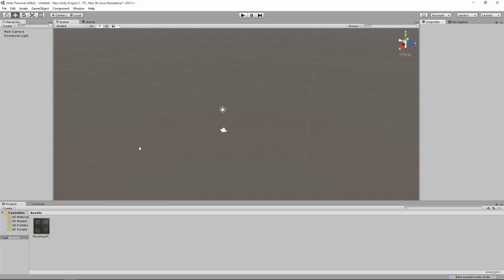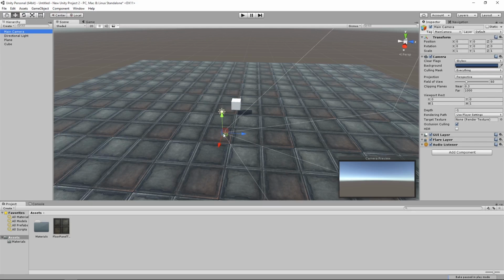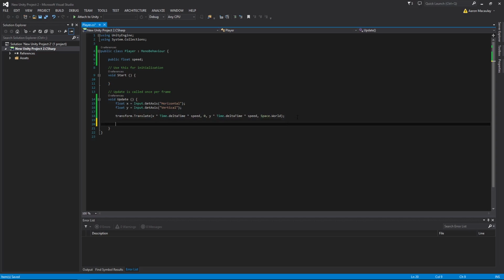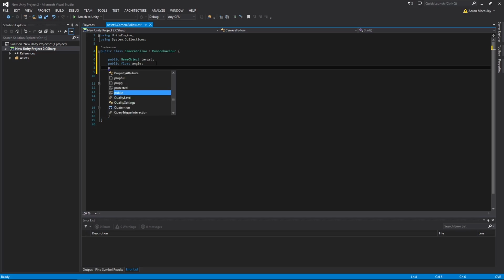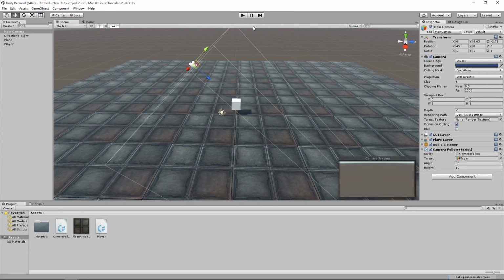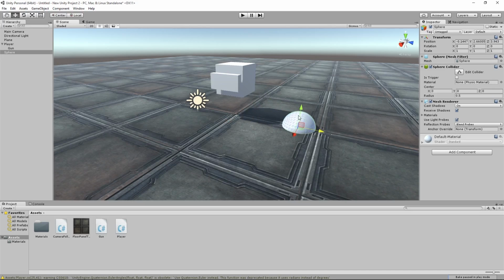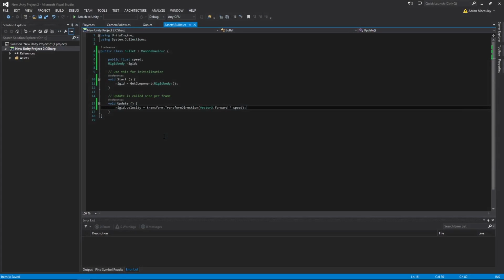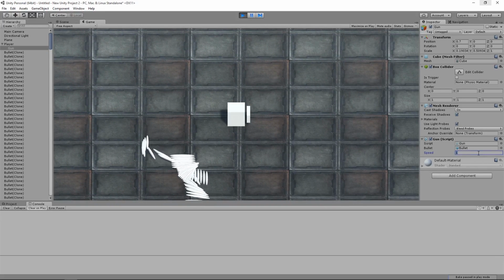Unity Tutorials: Twin Stick Shooter Controls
This is a tutorial on how to make simple twin stick shooter controls for Unity. The version I am using is 5.2.2.

0:24   -   Input Setup
2:10   -   Creating/Setting up Objects
4:04   -   Player Script
9:04   -   Camera Script
13:17 -   Creating Gun Object
14:19 -   Gun Script
16:04 -   Creating Bullet Object
16:58 -   Bullet Script
18:54 -   Making Bullet prefab
19:28 -   Adding shoot function to Player Script

First video I made, I apologize for my bad grammar. :D